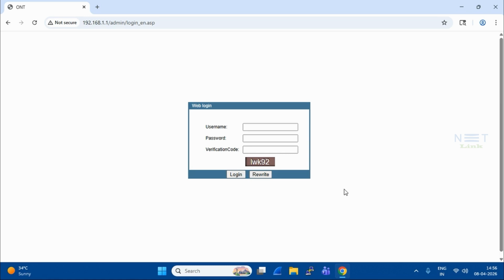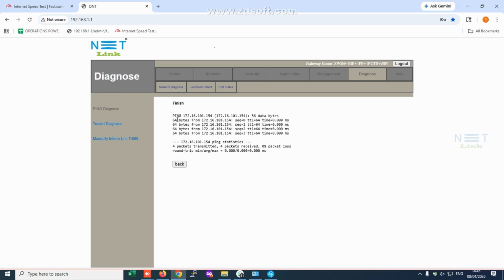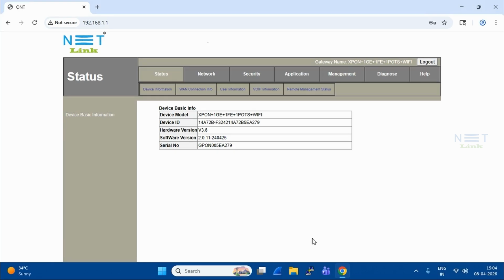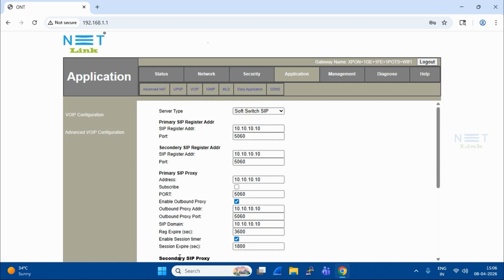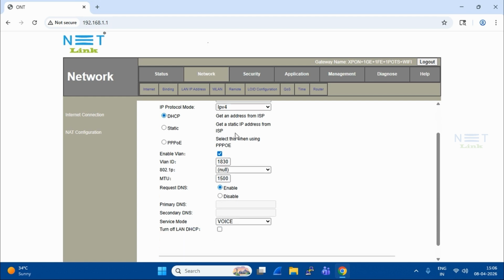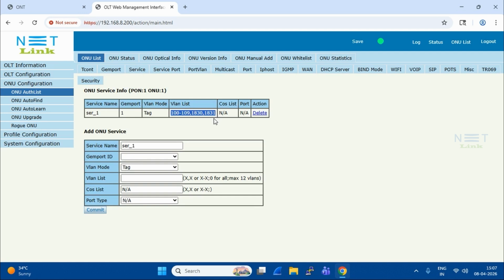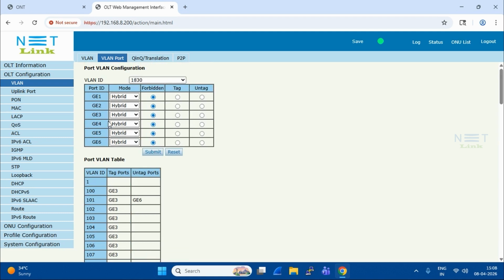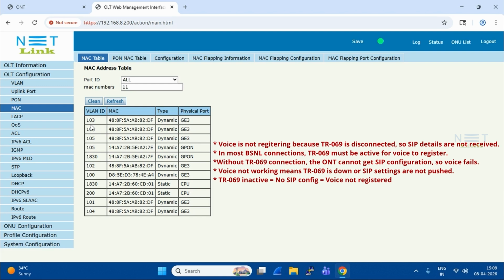Voice is Not Conneted? VoIP Registering Issue Solved